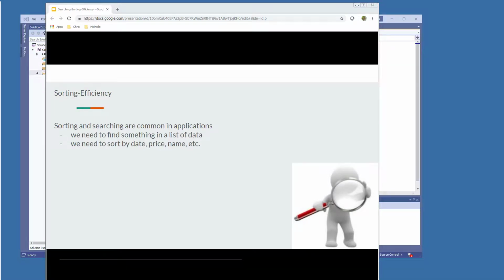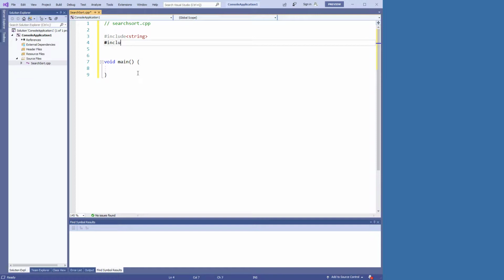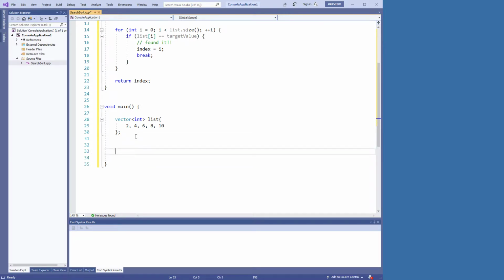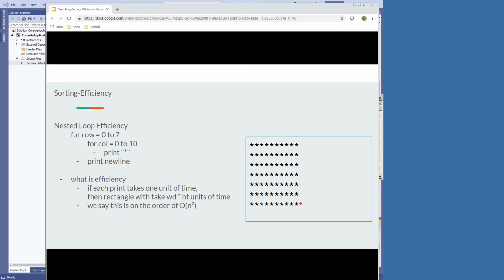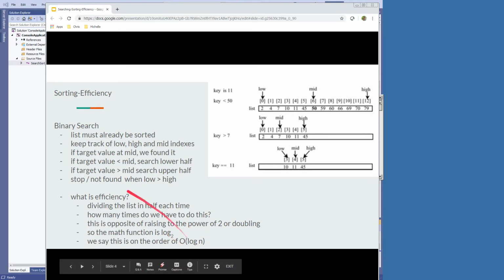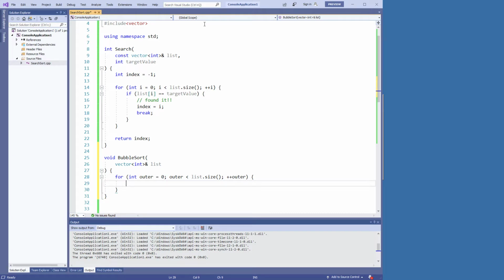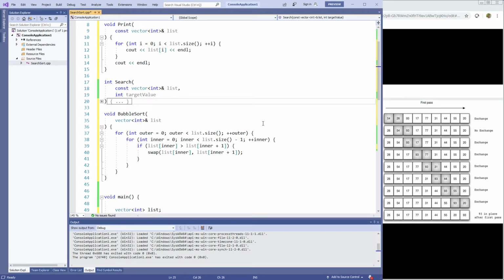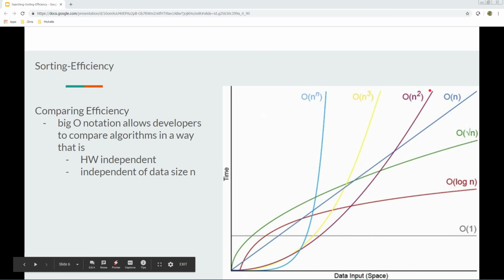c++ searching, sorting, complexity